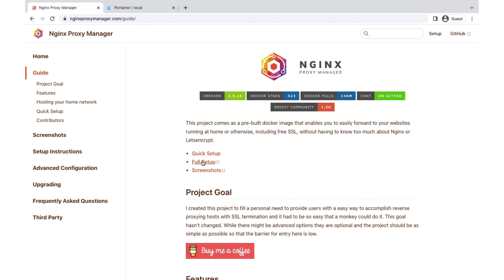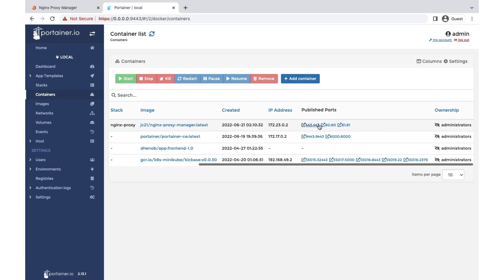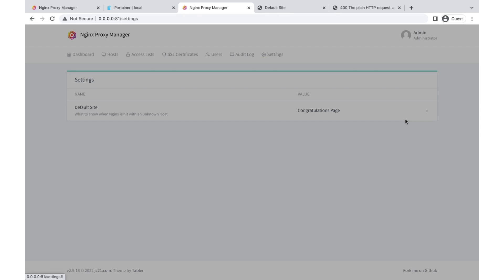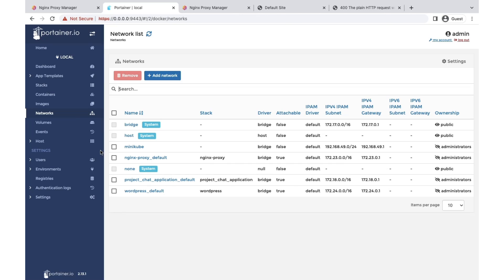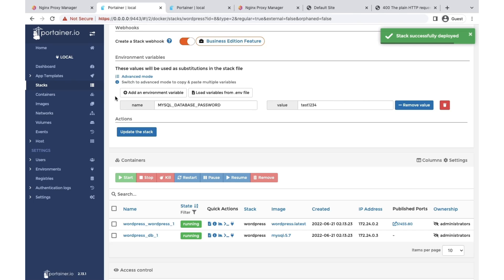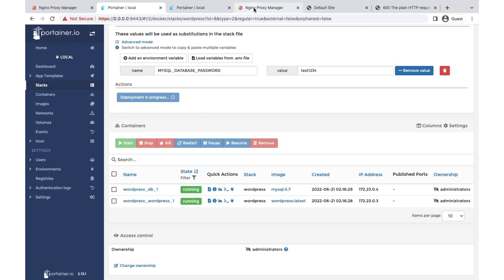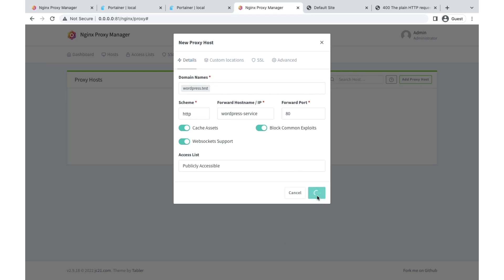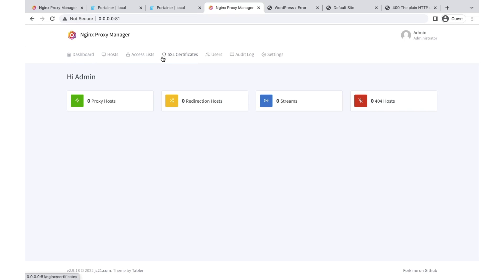Nginx Proxy Manager - Installation Docker + Portainer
Nginx Proxy Manager Installation on Docker using Portainer.

In this tutorial , we walk through installing Nginx Proxy Manager on Docker.

- Setting up Nginx Proxy Manager
- Add Domain to Nginx Proxy Manager
- Use Container Service [wordpress] to route traffic through Nginx Proxy Manager
- Auto SSL for webistes , domains.